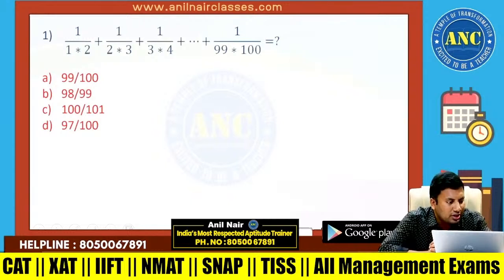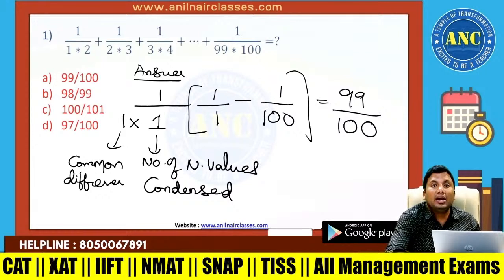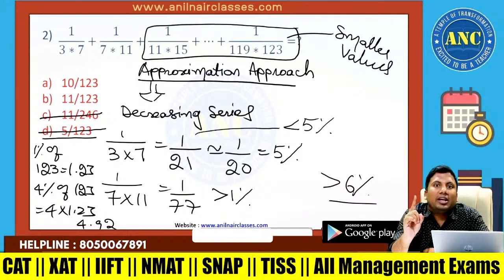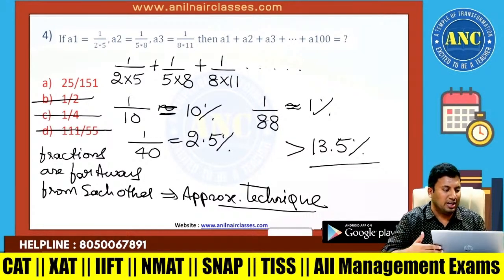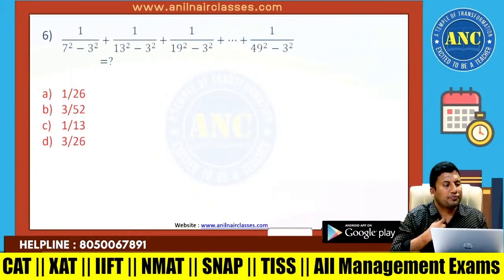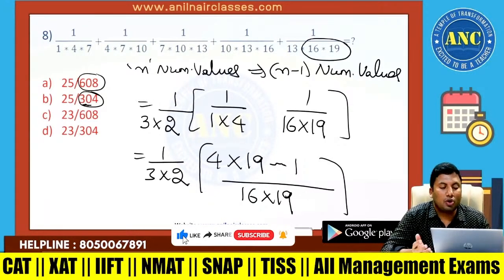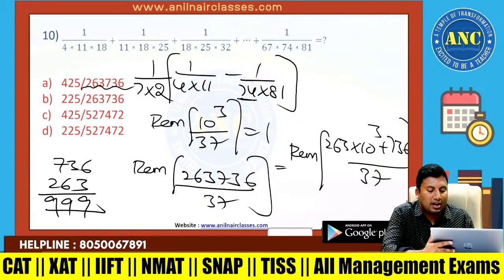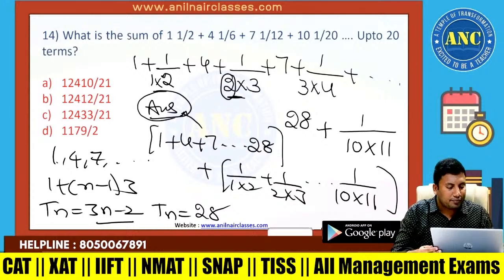🔴🔥 Live ( in English ) :- Series Based |Concepts / | Anil Nair| CAT-25,SSC-CGL,Bank